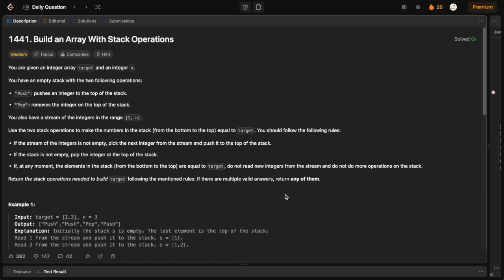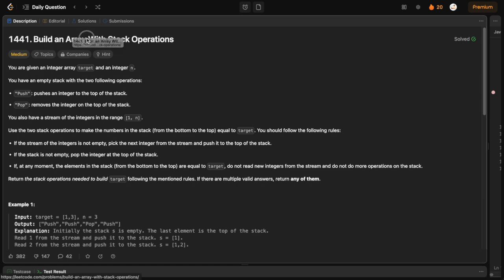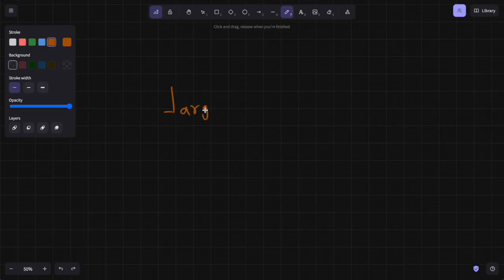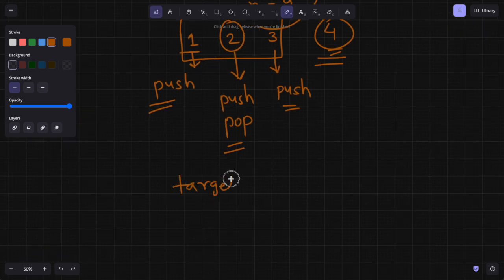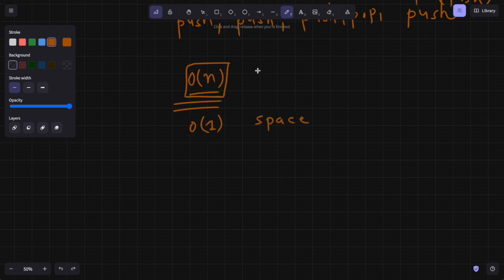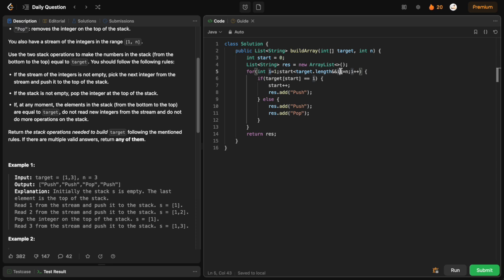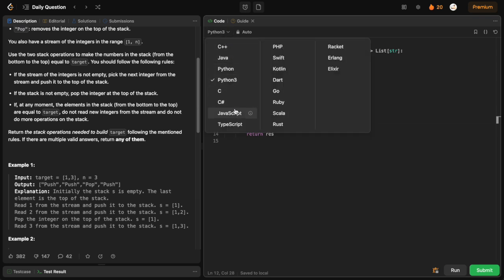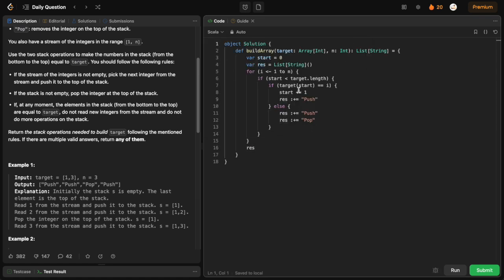Leetcode Daily Challenge 1441. Build an Array With Stack Operations